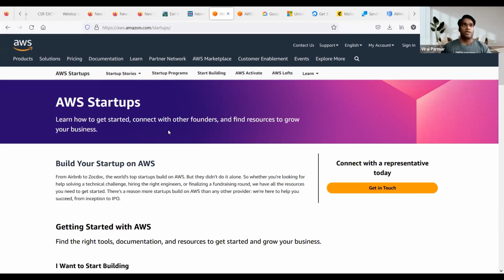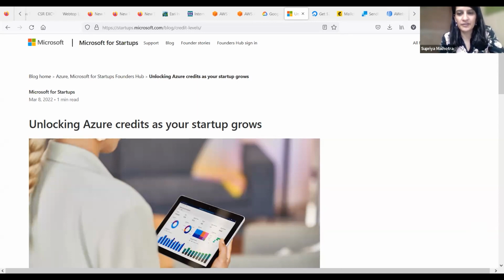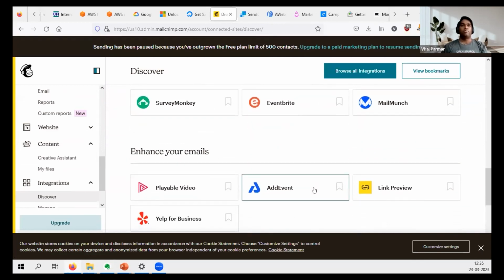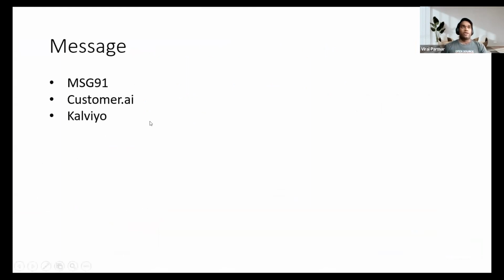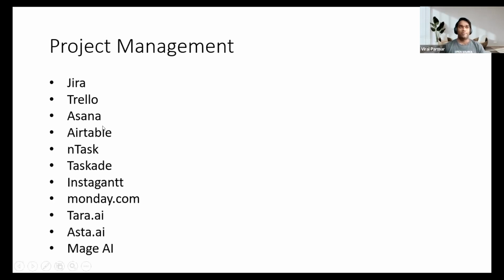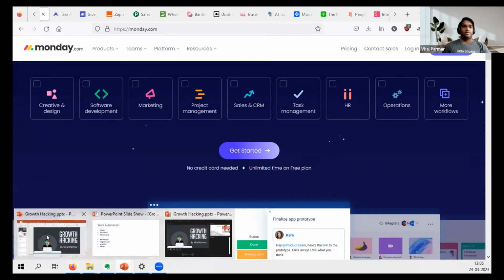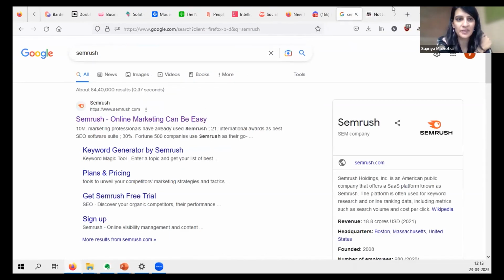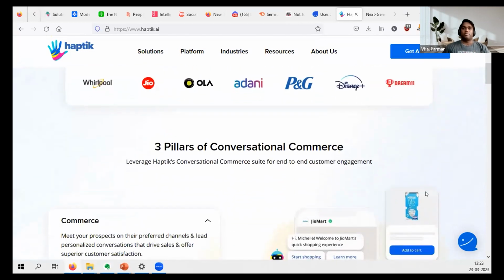Masterclass by Viral Parmar on Growth Hacks using digital tools.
Here's a sneak peek of the tools you can discover in the masterclass:

🚀 Project management tools: Organise your tasks and track your progress like a pro with Asana!

🚀 Cloud Hosting Platforms: Take your website, applications, and databases to new heights with Amazon Web Services (AWS)!

🚀 Lead Generation Tools: Unleash your business's potential with HubSpot, and capture potential customers or clients like never before!

🚀 Mailing Platforms: Send and manage your email campaigns like a boss with Mailchimp!

🚀 AI Tools: Boost your productivity to a whole new level with ChatGPT, the AI tool that helps you automate tasks!